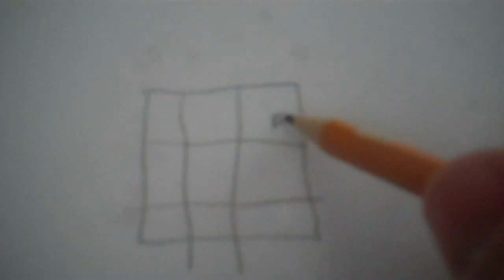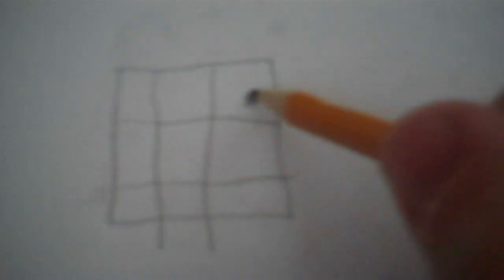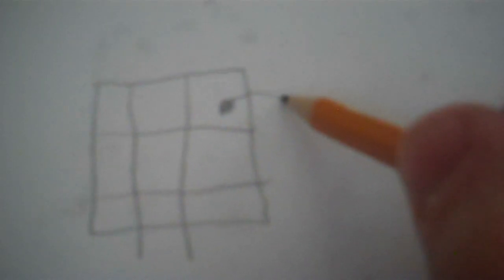Rubiks Cube World Record 26.28 Seconds!!!!!!! (and so can you!!)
i teach you how to rubik. sorry i forgot to turn on the lights so itz kind of dark.  this is a video so use your eyes to watch. thanks.